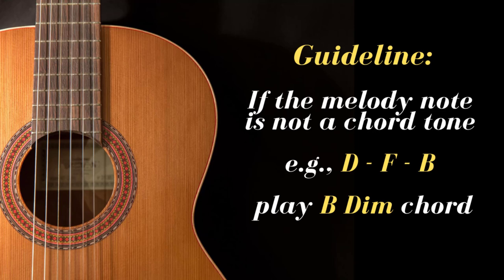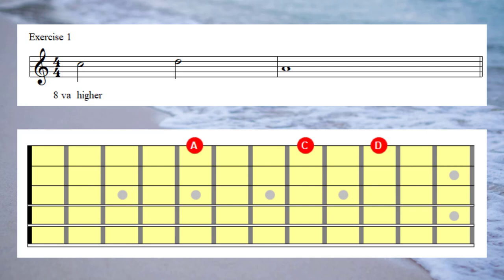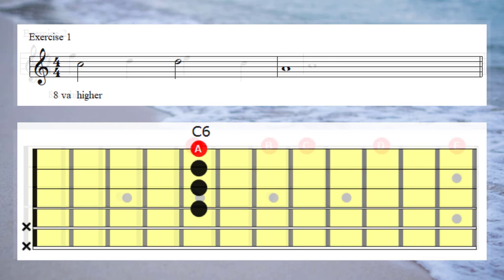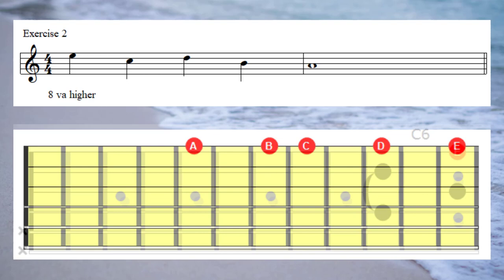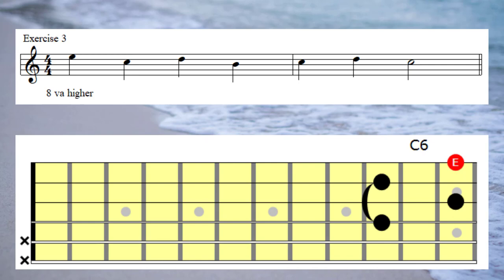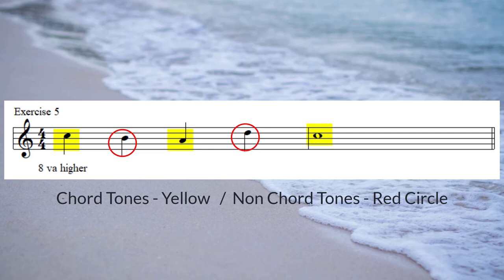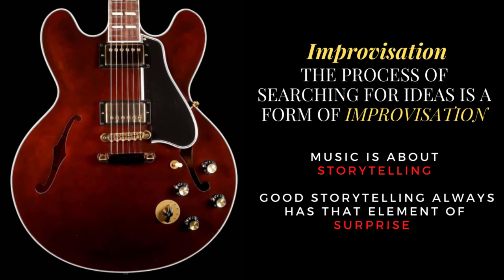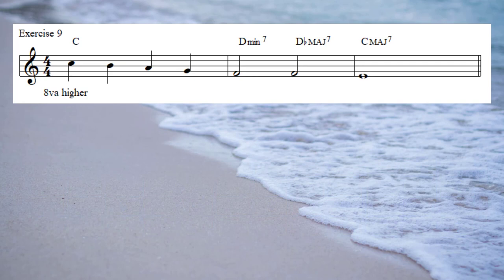🎸 Master Jazz Guitar Improvisation & Storytelling (Lesson 4) 🎸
Discover the art of storytelling without words. Step-by-step instruction shows how to turn even the simplest tunes into music of high sophistication.

Stories without words. The art of storytelling through the beauty of sound. When searching for ideas we are improvising and when we are playing music we are storytelling.

In this session, we discuss the development of Style & Craft - The Alchemy of Unique Style
Links:

Want to catch up or review a previous session in the Jazz Guitar Chord Melody series? Check out the playlist below.

Your support helps us create more valuable lessons for you. Happy playing! 🎶